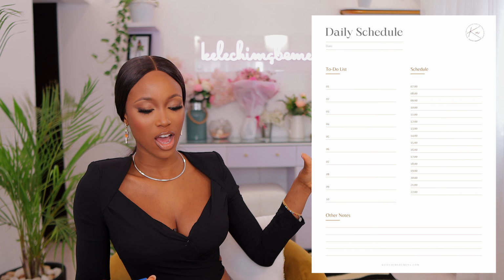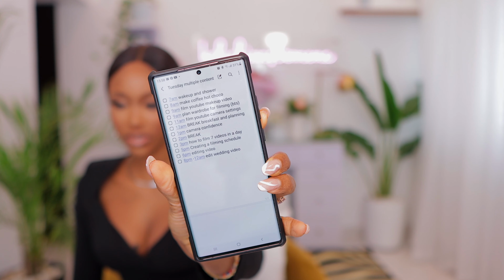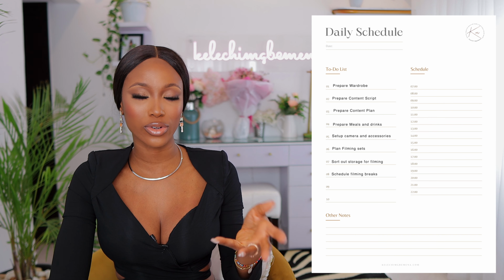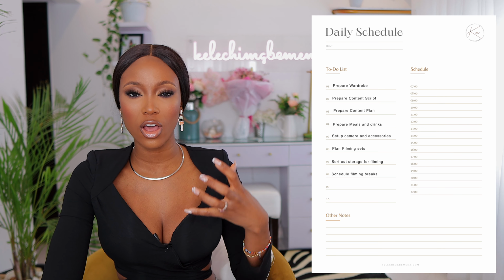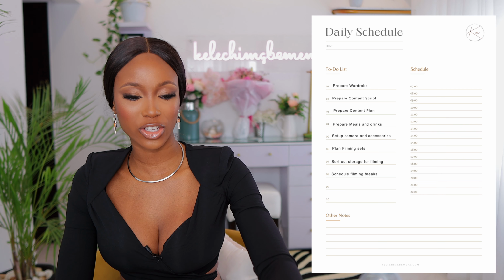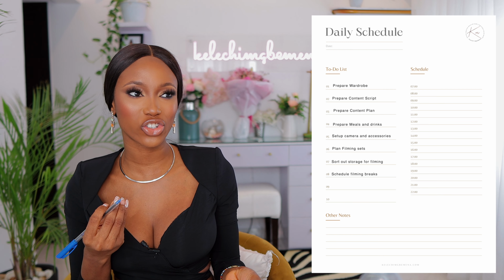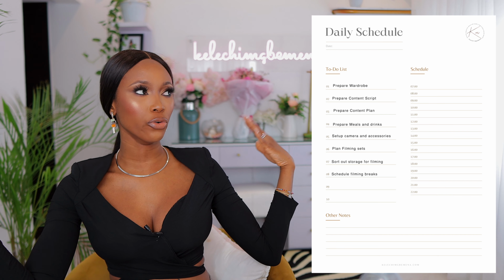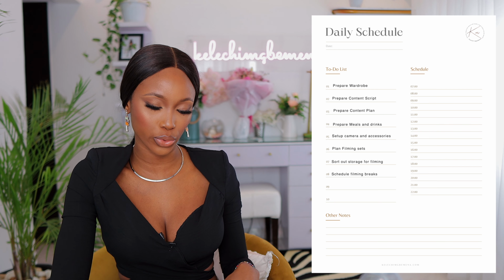CREATE YOUR YOUTUBE FILMING SCHEDULE, PLAN AND FILM MORE CONTENTS TO BE MORE CONSISTENT IN 2023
In this video, I will be sharing some tips and practices on how you can be more consistent on youtube in 2023 by creating a filming schedule that actually works, learning how to plan your to do list and your tasks to be more efficient on your filming days, learn how to create multiple contents in one single day. I hope you enjoy this.

xoxo

TRIPOD
○ Travel Camera Tripod
○ BENRO Handheld Tripod 3 in 1 Self-Portrait Monopod Phone Selfie Stick

BATTERY
○ AC camera adapter
○ Extra batteries

BACKGROUND
○ Christmas curtain Fairy lights (Warm/Yellow)

xoxo